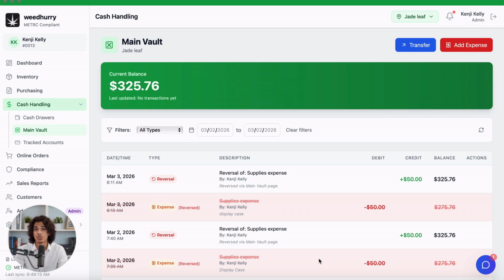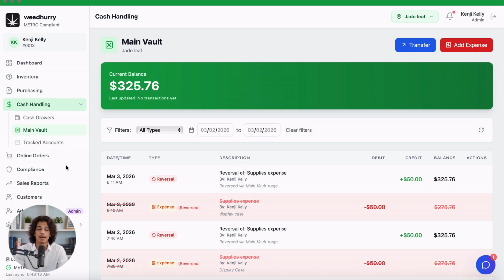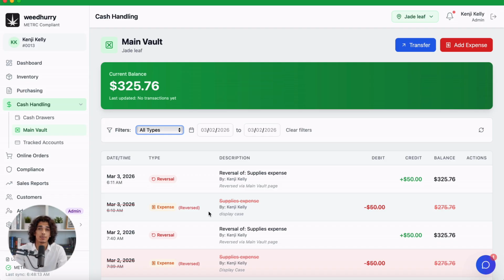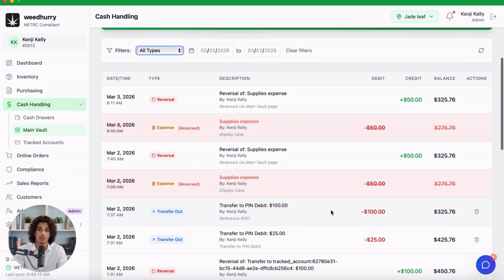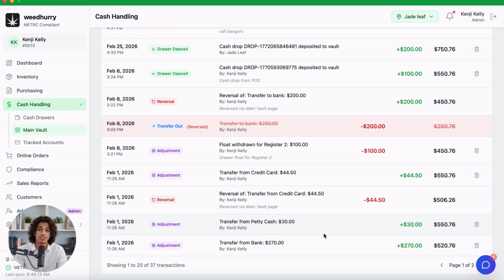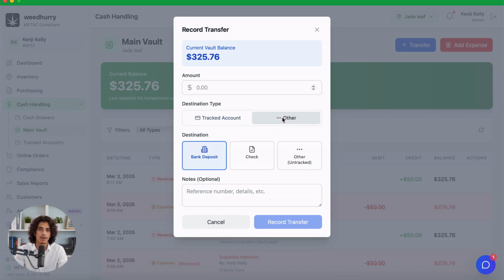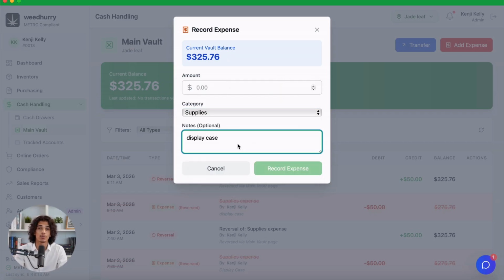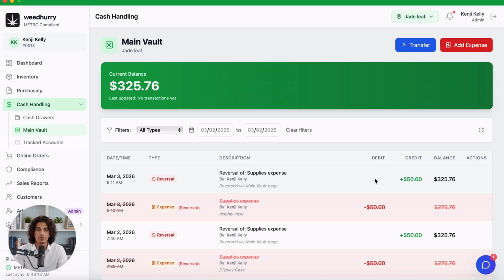Main Vault Overview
Vault balance, viewing transaction history, and filtering by type and date.